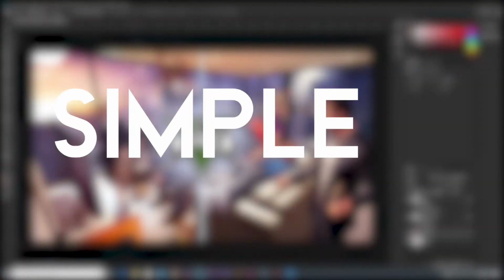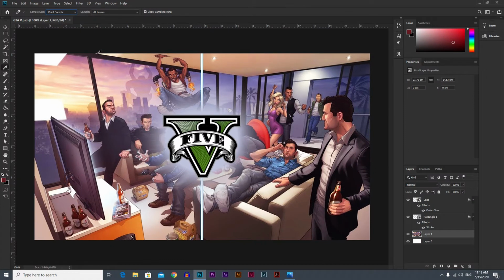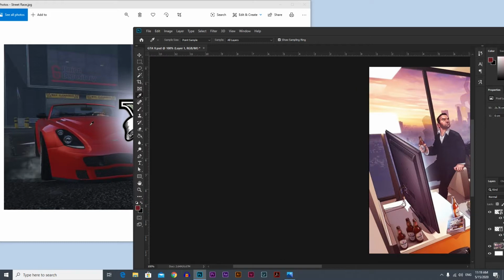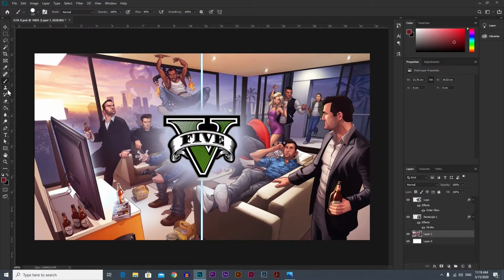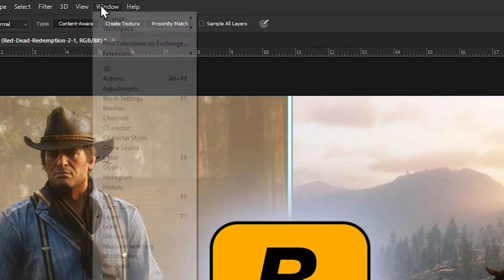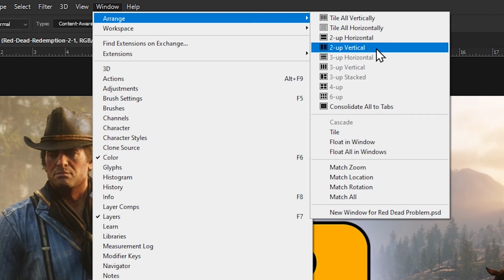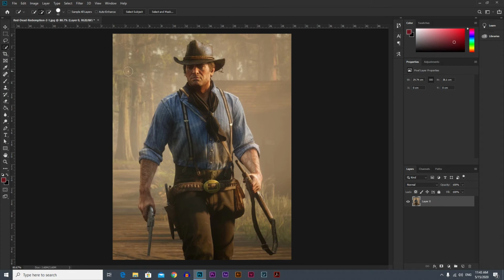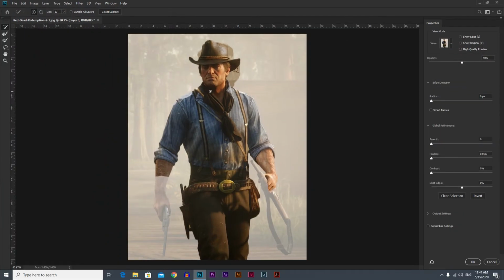SIMPLE Photoshop Tricks (You Didn't Know Existed!)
Working with Photoshop sometimes may be frustrating. Maybe you want to make something easier and fater but you dont know how. This tricks will probably  help you do so. So check them out. After the video you will definitely start using them. Enjoy